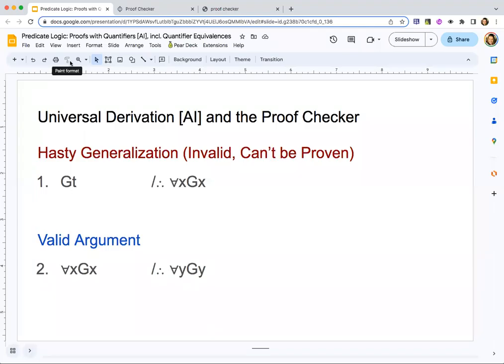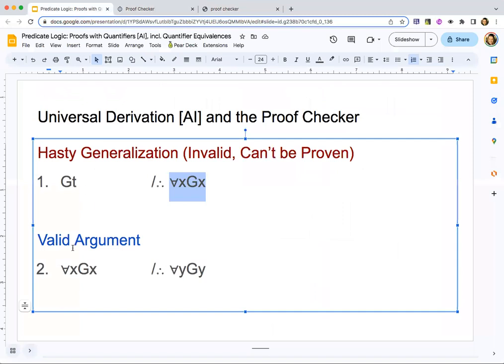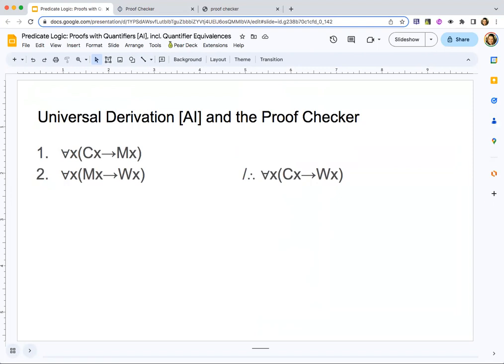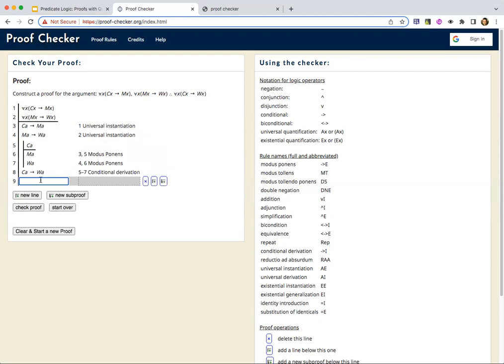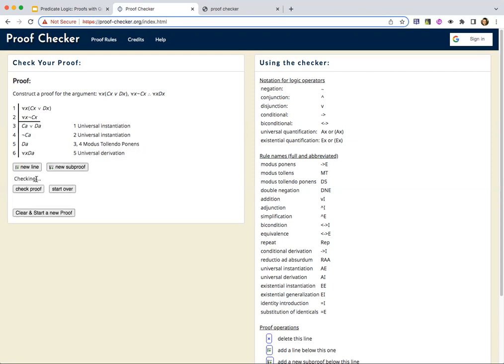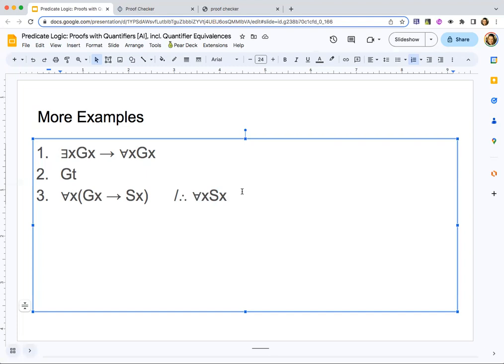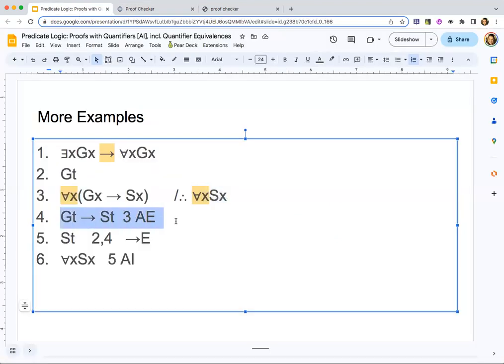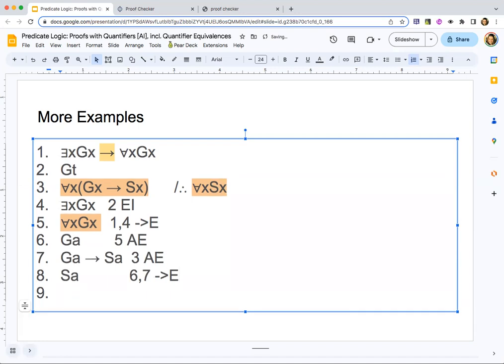Universal Derivation [AI] and the Proof Checker